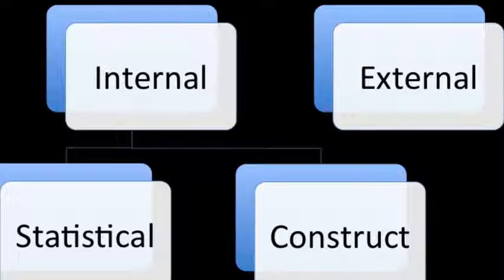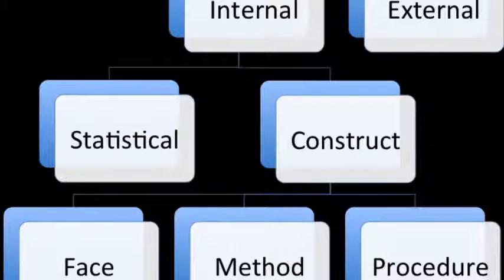Research summary Construct validity